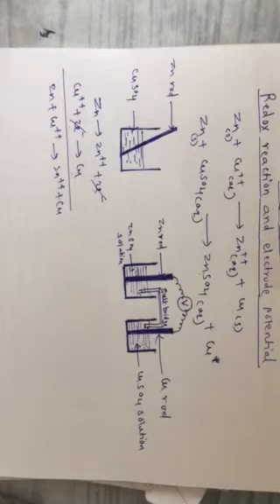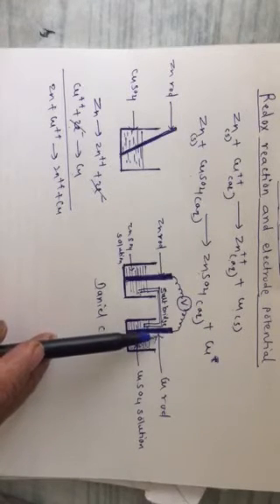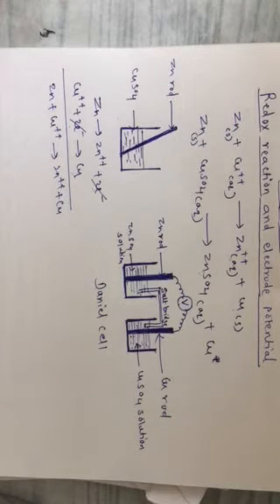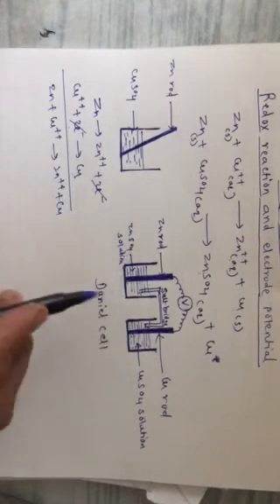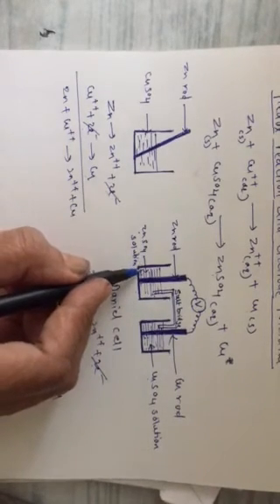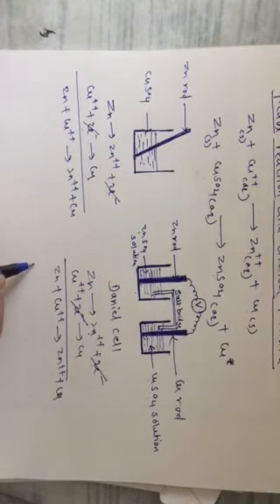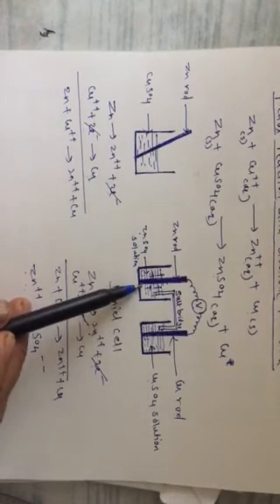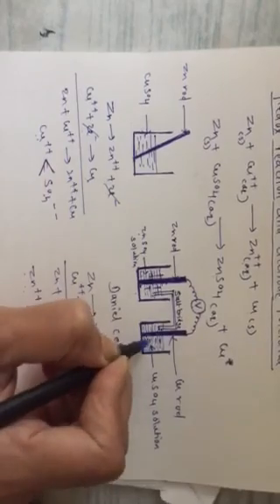Redox reactions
Redox reaction and electrode potential.7₹